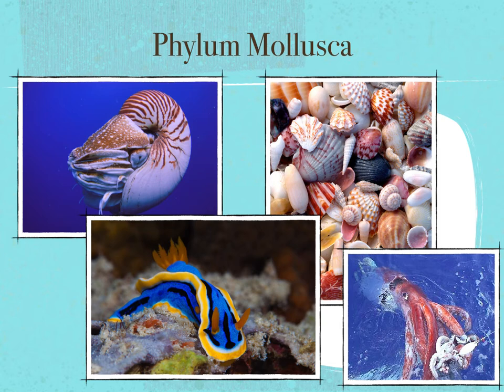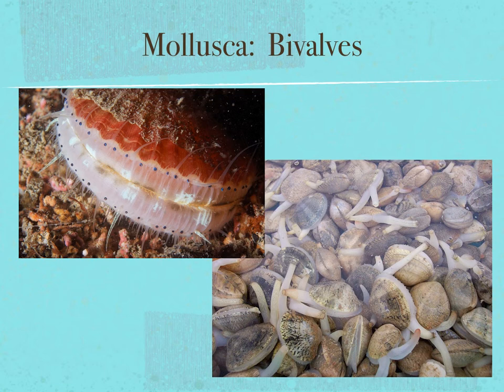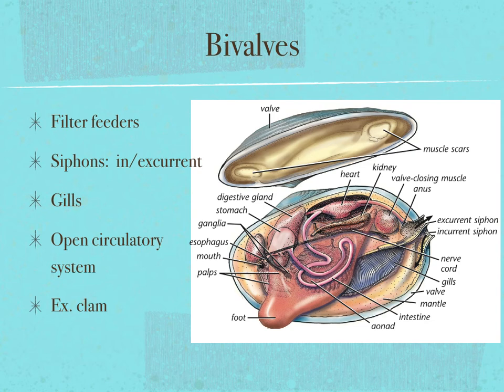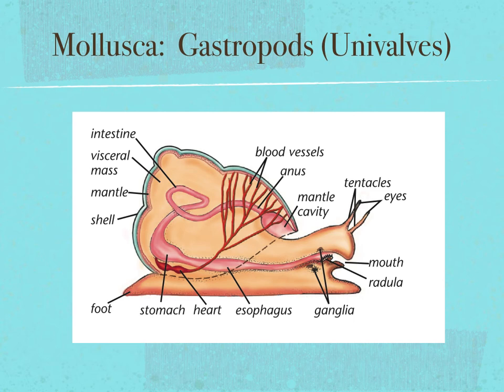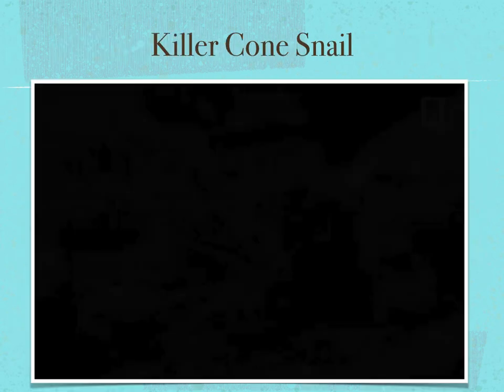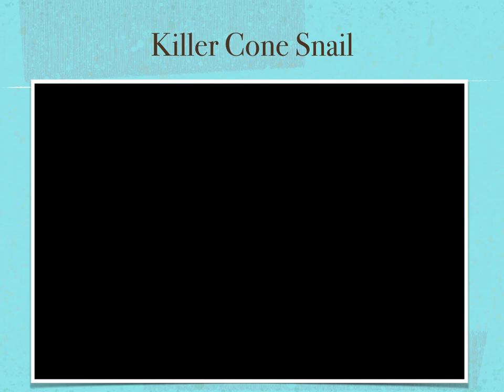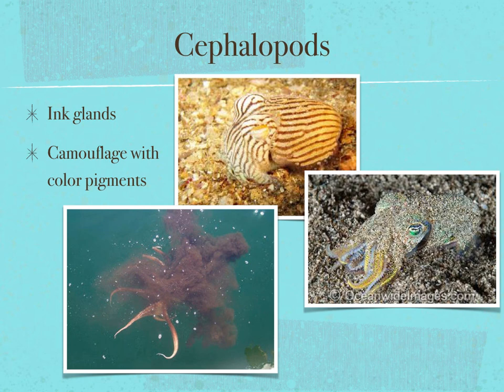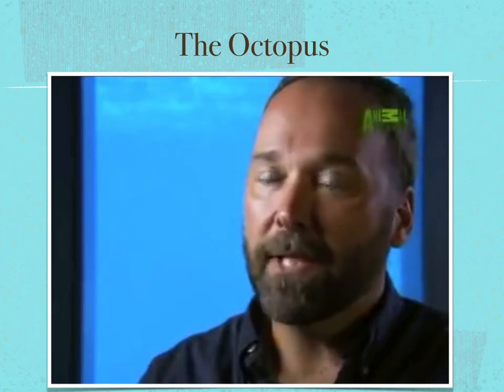15 Phylum Mollusca Presentation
Bivalves, Gastropods, and Cephalopods